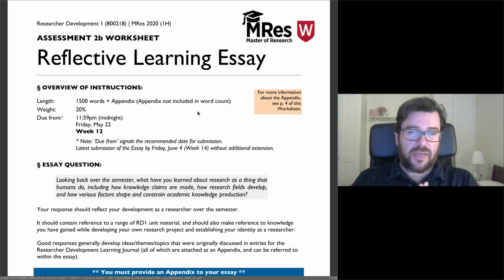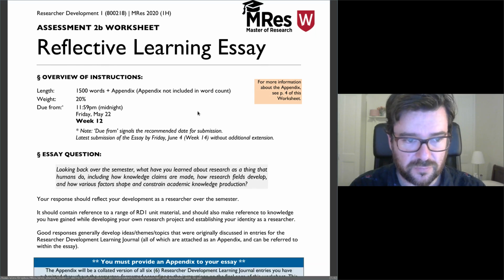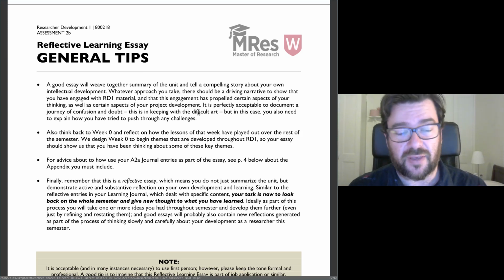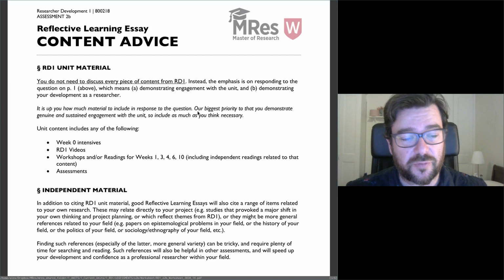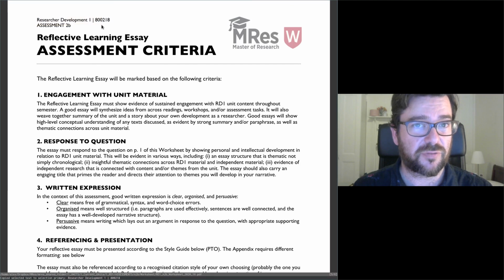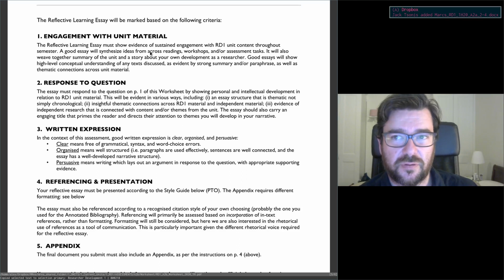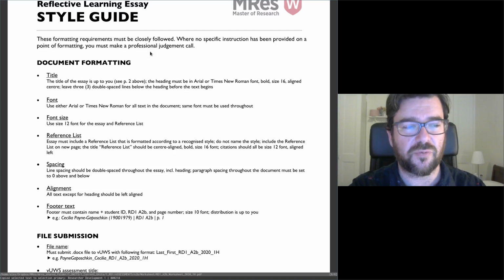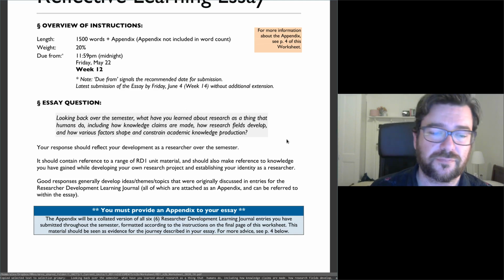RD1 - Assessment 2b Support Video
Alex goes through some tips for the Reflective Learning Essay and thinking about how to articulate your development as a researcher over the course of the semester.